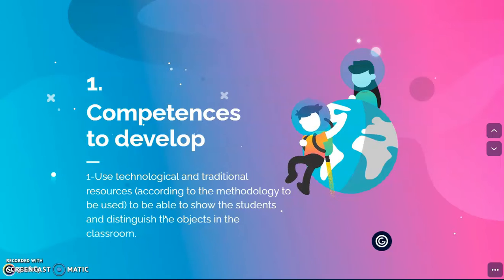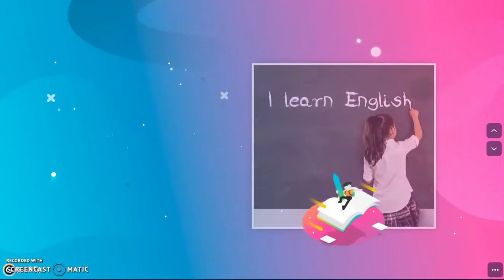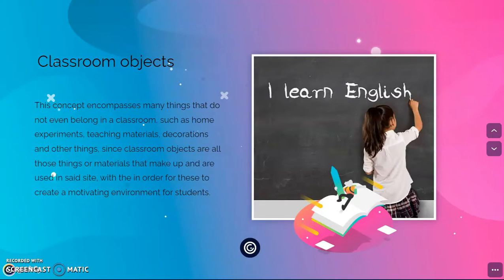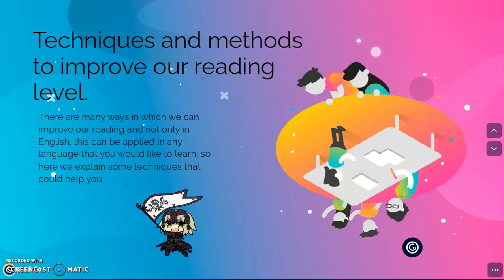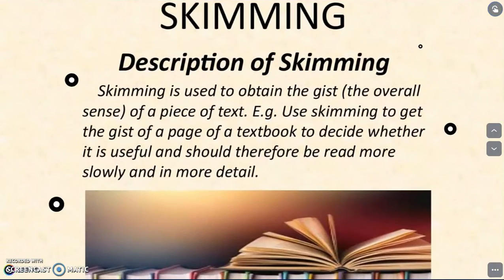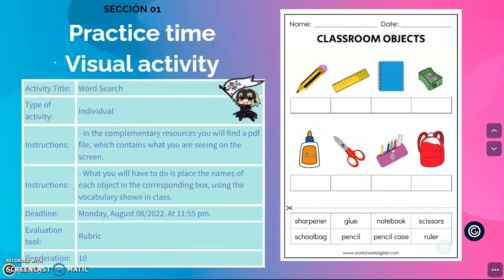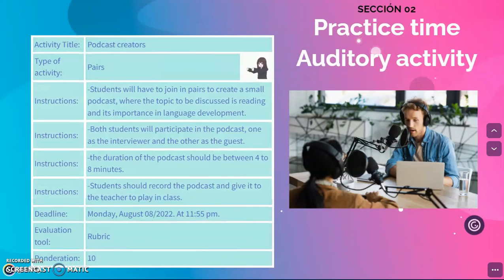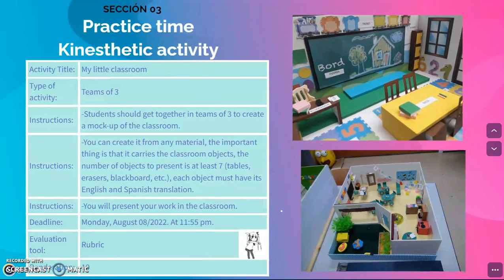Micro class – Unit 1 (Daniel Ticas)